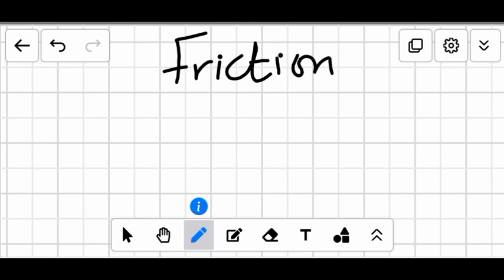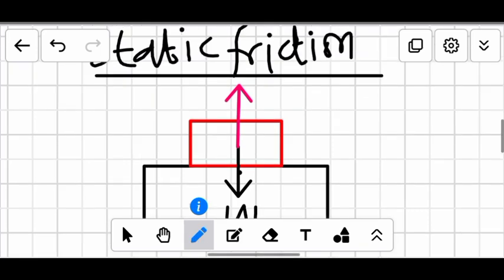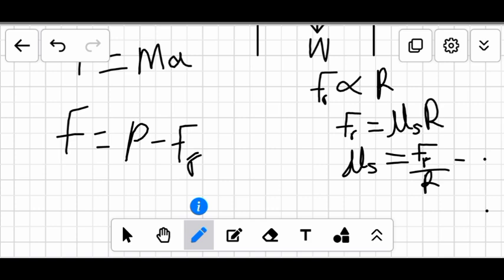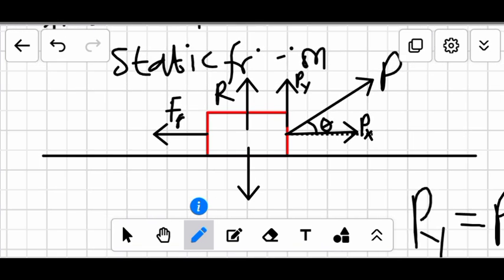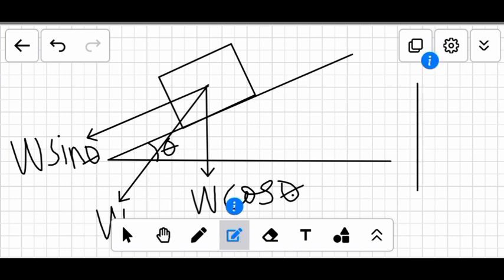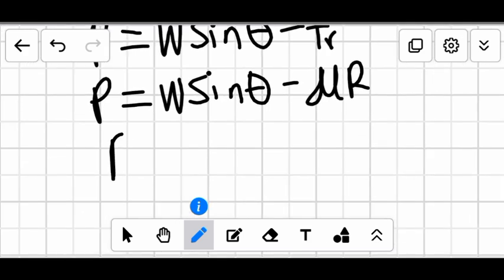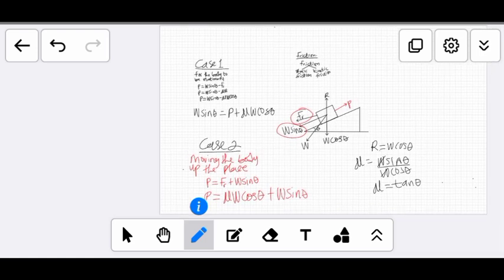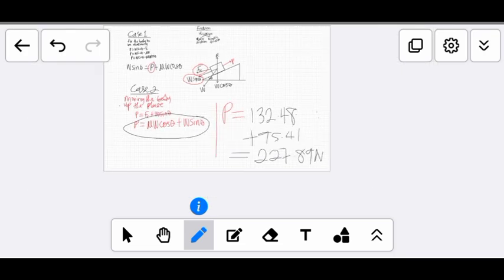Friction/Frictional force Prep. Class 1 for JAMB, WAEC, NECO GCE and A'level.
Friction/Frictional force Preparatory Class 1 for JAMB, WAEC, NECO GCE and A'level.